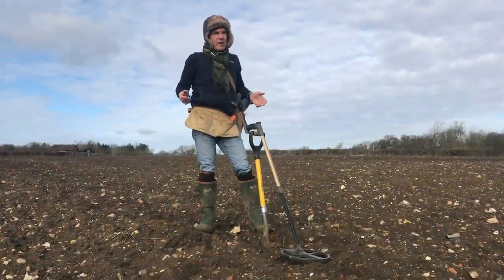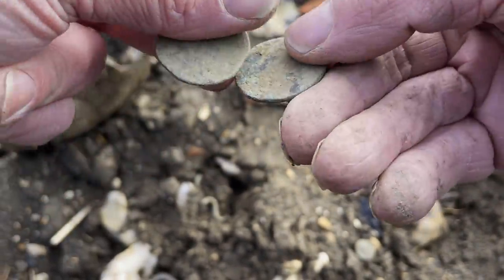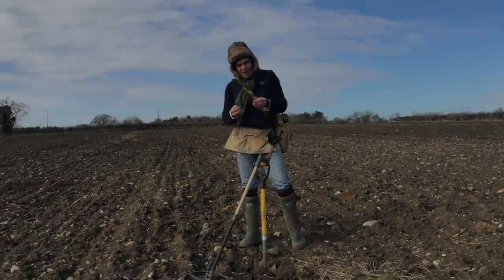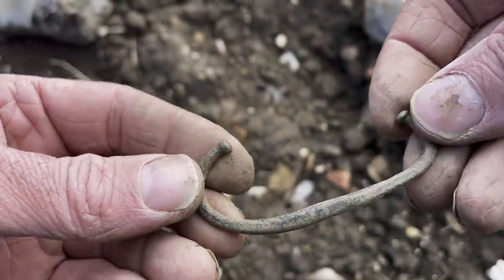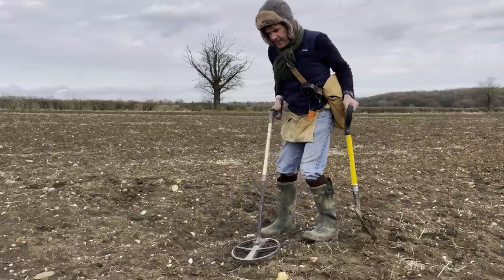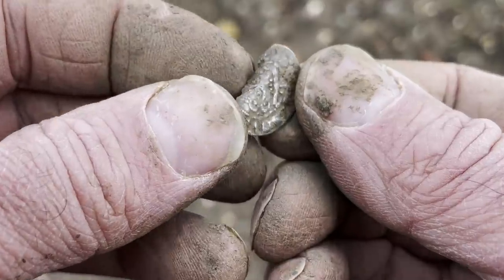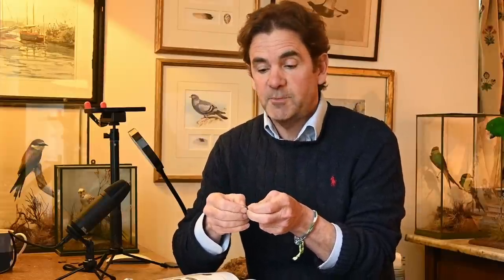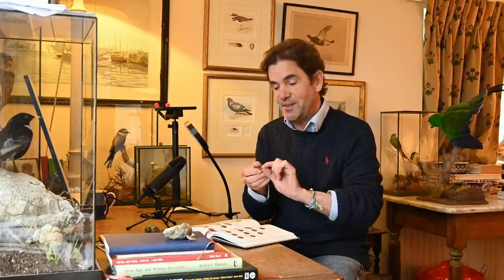Superlative Day's Metal Detecting UK 2022: Medieval Coins and Artefacts!!!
What a day Metal Detecting UK on a mad field that just keeps on giving! In fairly stormy conditions and some really cool finds including medieval hammered coins, crotal bells, buckles etc! all found with the XP Deus Metal Detector on nice soft arable land!

It doesn't get much better than this! And It was good to get out and about in the Great British Countryside participating in one of the great outdoor hobbies, metal detecting for lost treasure sadly without my trusty hound ( Jack Russell Terrier) Tasciovanus as the field was very near a main road and I didn't like to risk it...

And for more of the brilliant soundtrack in this video please pop over to Tim Henderson at: